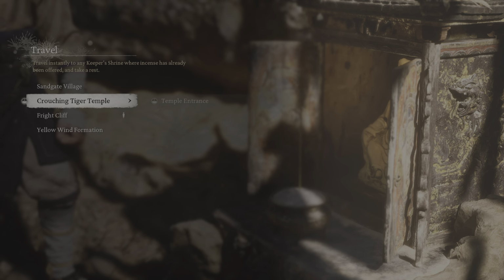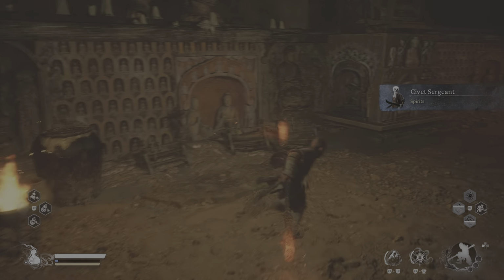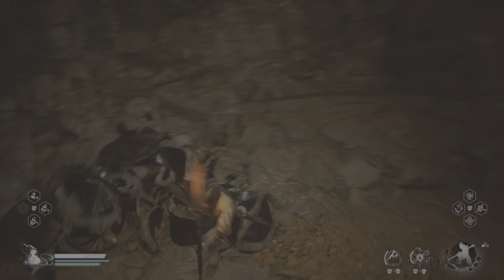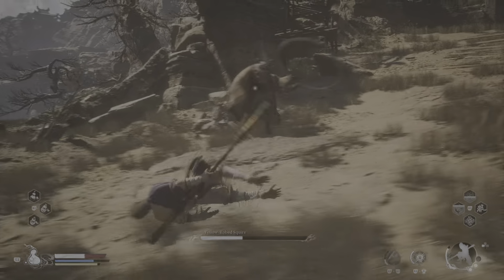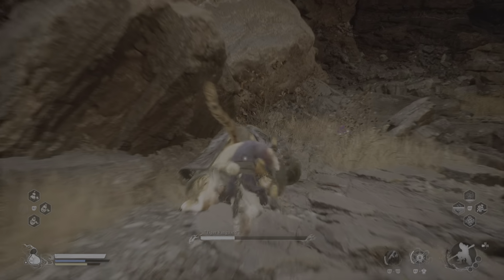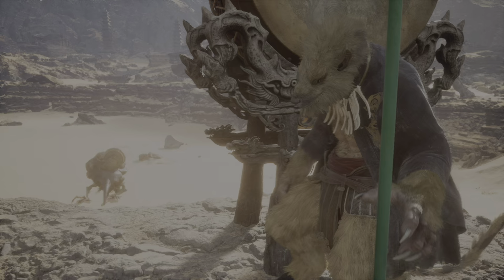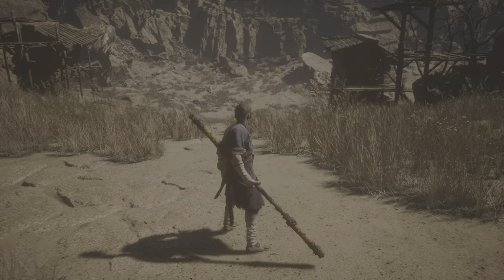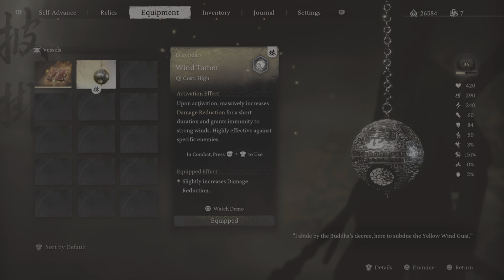Black Myth: Wukong: EZ Walkthrough W/ Secret Areas CH2 PT7